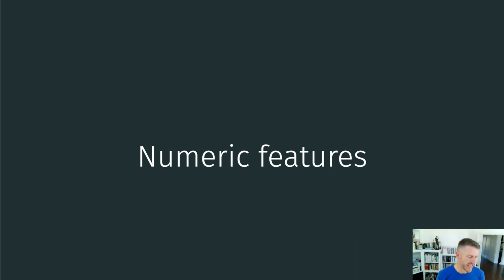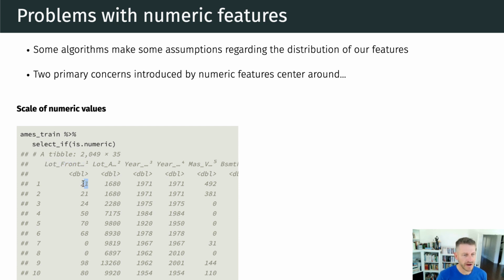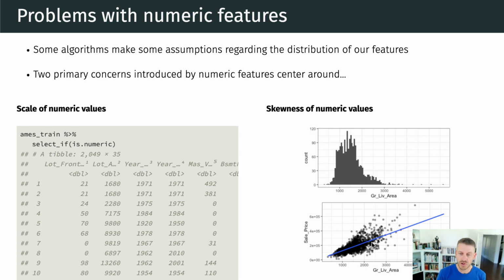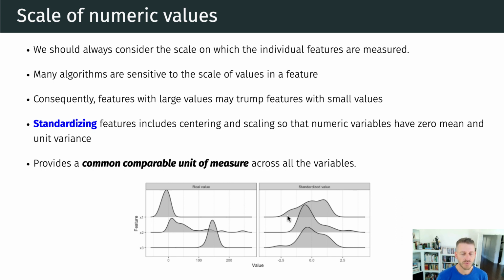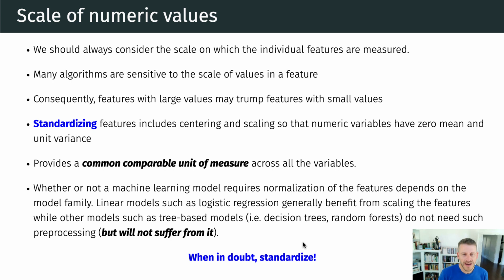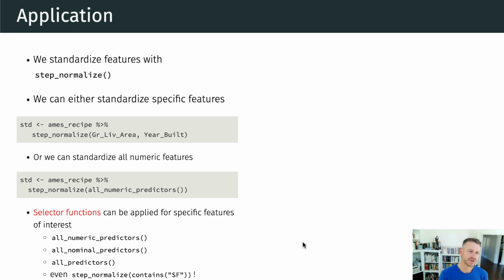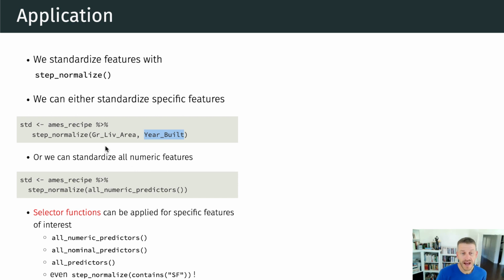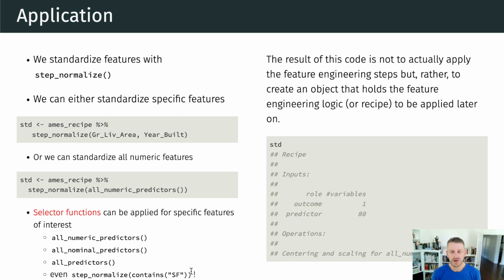Standardizing Numeric Features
This video accompanies the Standardizing Numeric Features section of Lesson 3a: Feature Engineering in the online textbook